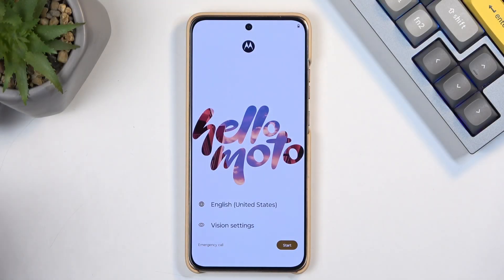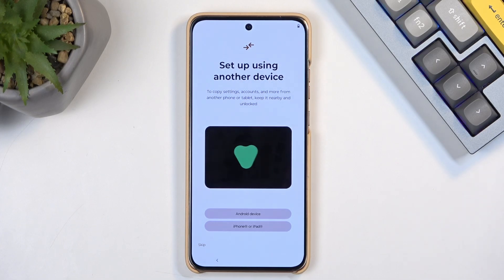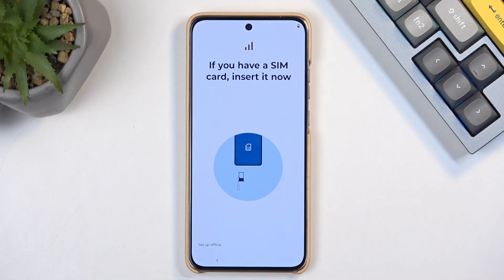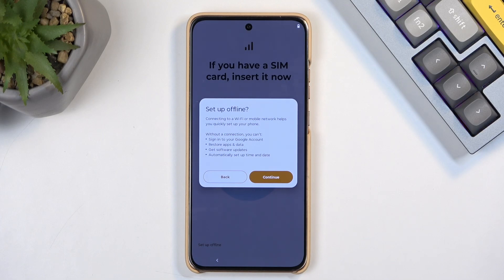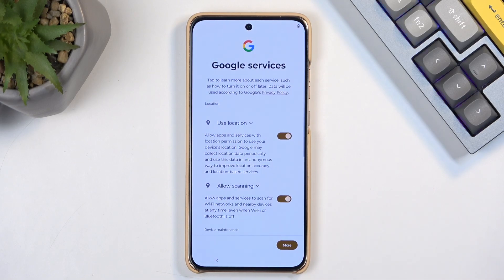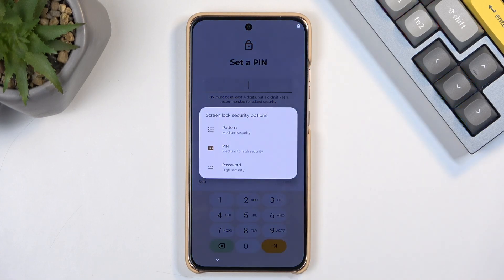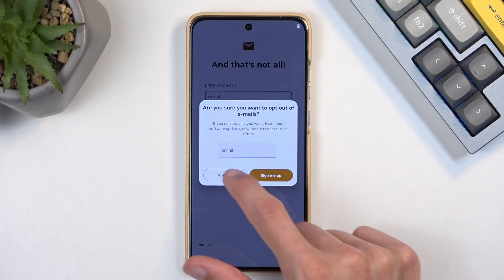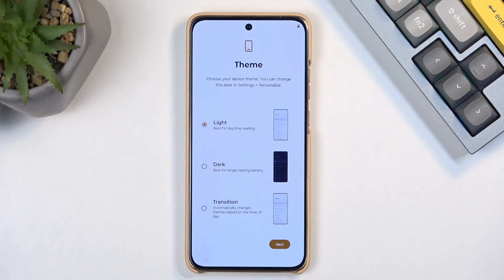MOTOROLA Edge 50 Neo - Initial Setup | Start Using Your Device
Welcome! In this guide, we’ll help you through the initial setup process for your MOTOROLA Edge 50 Neo. From selecting the right language to connecting to Wi-Fi and logging into your accounts, we’ll ensure your device is ready to use. We’ll make sure you don't miss any crucial steps for a smooth start. Let’s begin!

How to Complete Initial Setup on MOTOROLA Edge 50 Neo?
How to Start Using MOTOROLA Edge 50 Neo Smartphone?
How to Set Up Your New MOTOROLA Edge 50 Neo Phone?